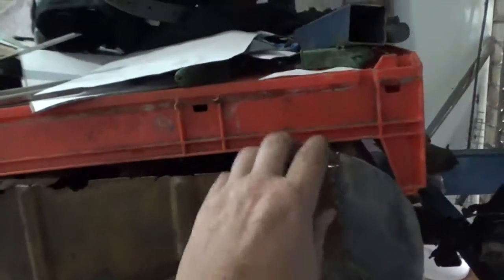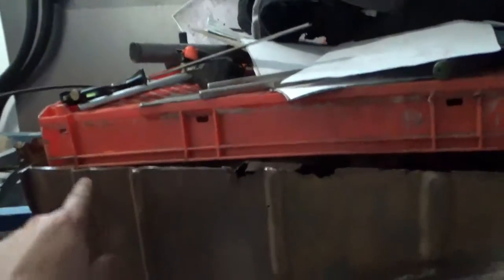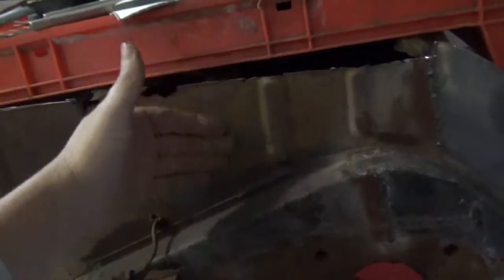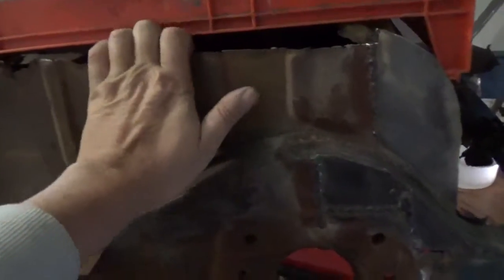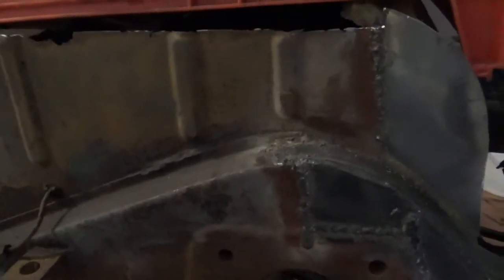Rustoration pressed bumper PART 61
Rustoration vw